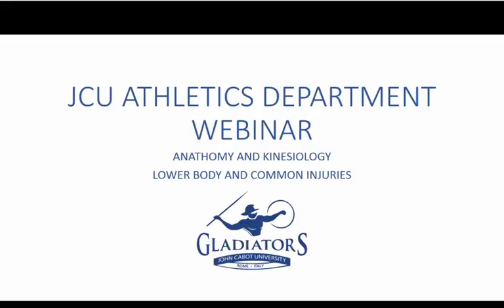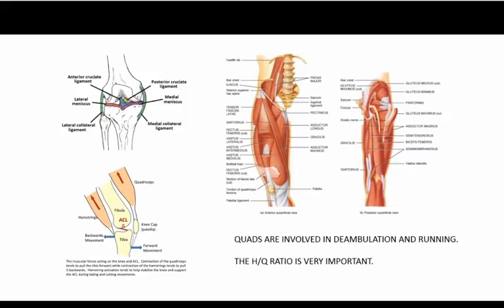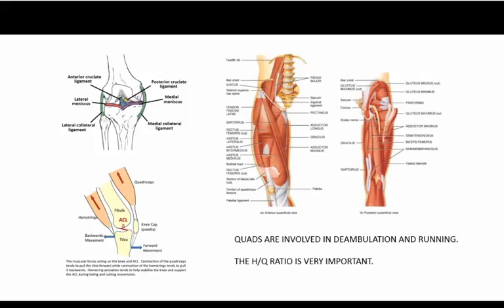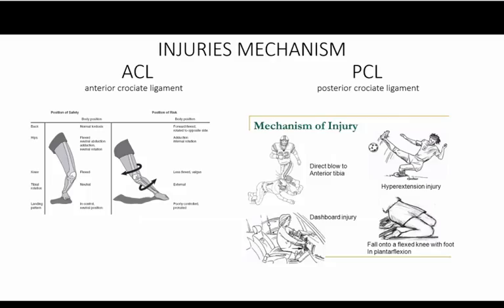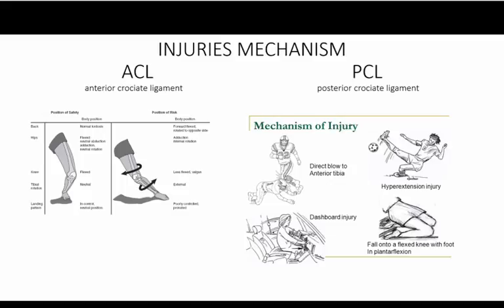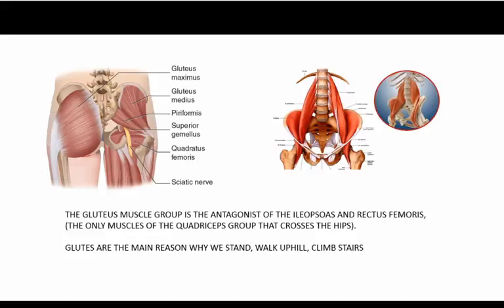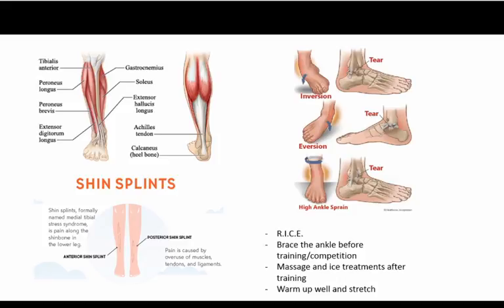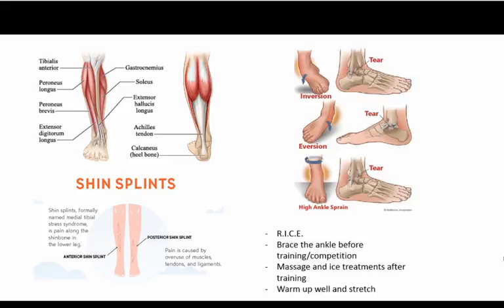Athletics Seminar: How to Train your Lower Body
John Cabot University Athletics presents its third seminar!

Our Athletics Coordinator Alessandro Ronald Sabelli will tell us some kinesiology aspects and give us tips about the lower body muscles training and their injuries prevention.